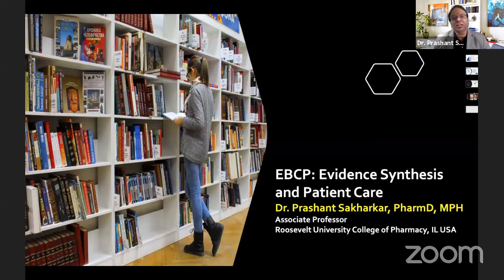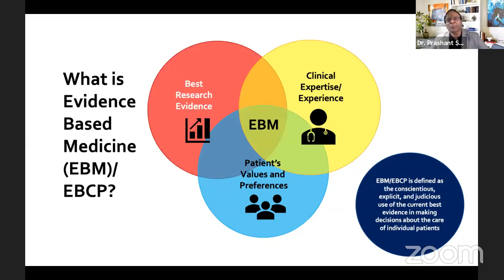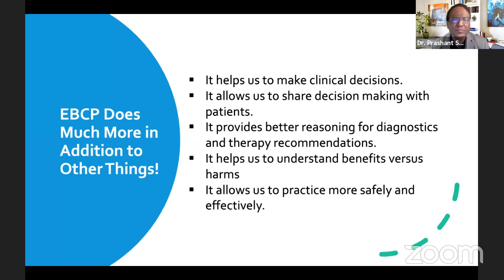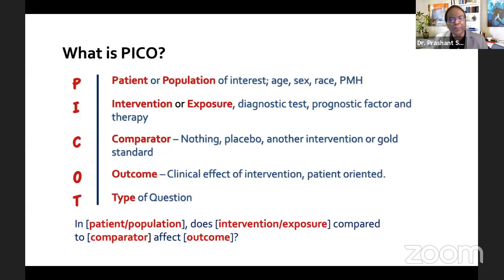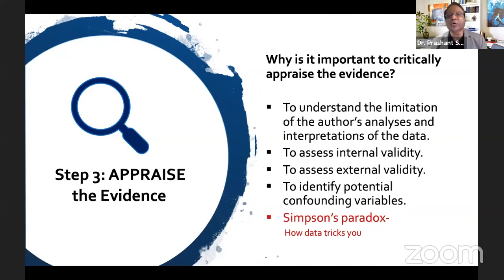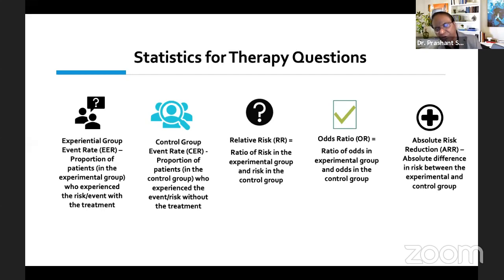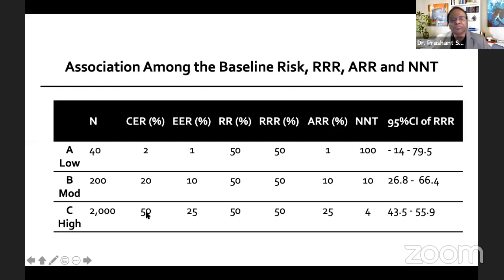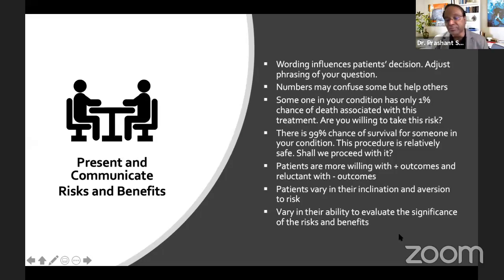EVIDENCE BASE SYNTHESIS & PATIENT CARE - Dr. PRASHANT SAKHARKAR, PHARM.D, MPH. FROM IL (USA).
INTERNATIONAL WEBINAR SERIES DAY-2 (08/07/2020) - "FACETS OF PHARMACY"
ORGANISED BY JOINT VENTURE OF
Dr. RAJENDRA GODE INSTITUTE OF PHARAMCY, AMRAVATI &
Dr. RAJENDRA GODE COLLEGE OF PHARMACY, AMRAVATI
UNIQUE PHARMACEUTICAL LABORATORIES, DAMAN
ZIM LABORATORIES LTD., NAGPUR
SUN ENTERPRISES LTD, RWANADA
CONVENER :
Dr. RAVINDRAKUMAR L. BAKAL (PRINICIPAL, DRGIOP)
Prof. HARIGOPAL S. SAWARKAR (PRINCIPAL, DRGCOP)
COORDINATORS
Prof. SAGAR ANDE
Prof. PRASHANT AJMIRE
Prof. CHAITANYA GULHANE.